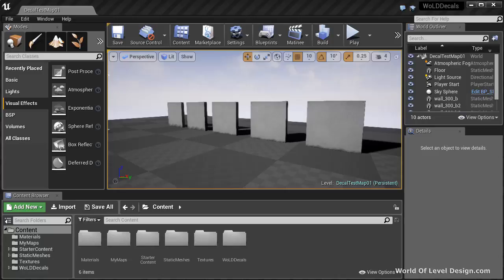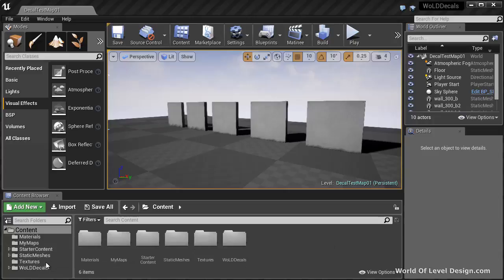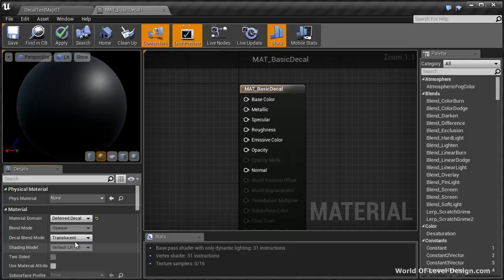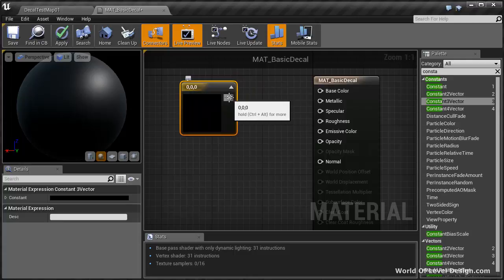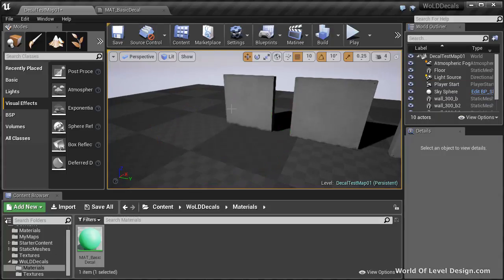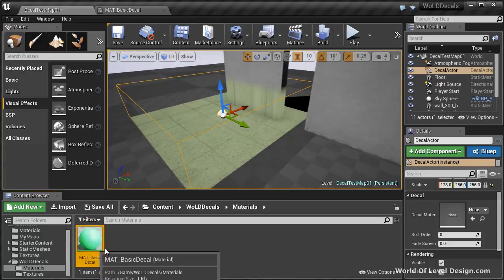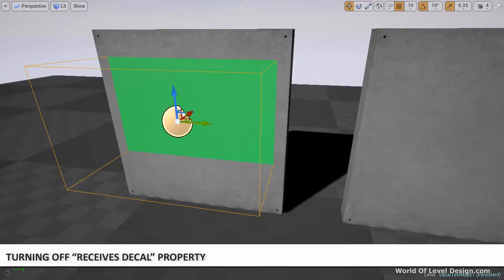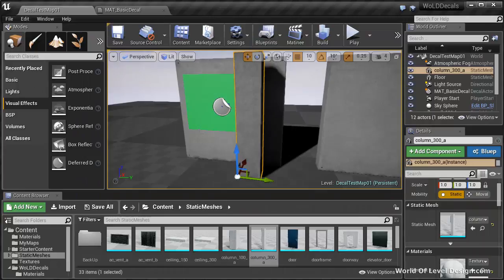03 First Decal and Using Decals